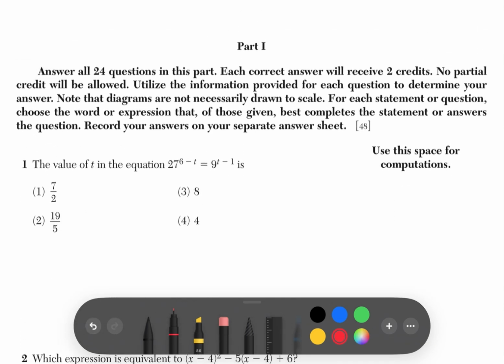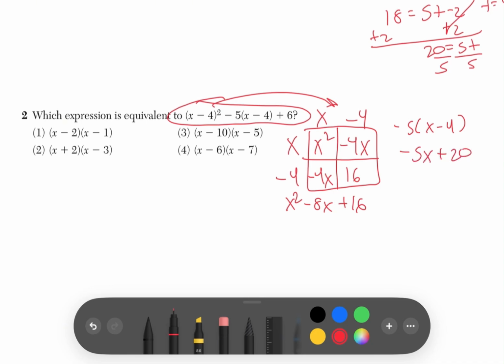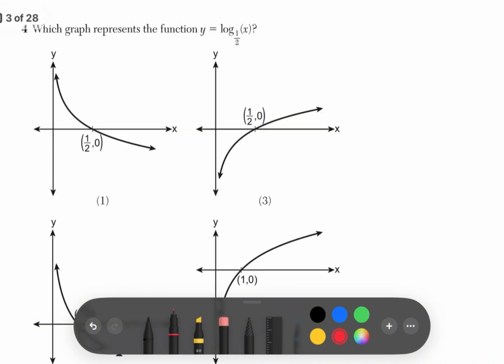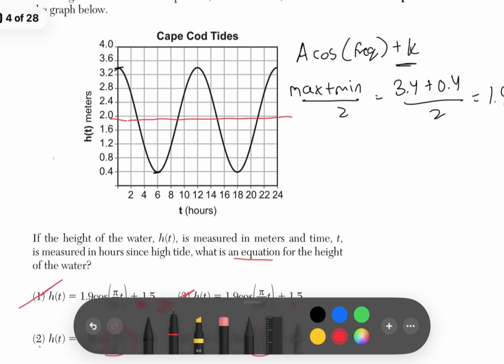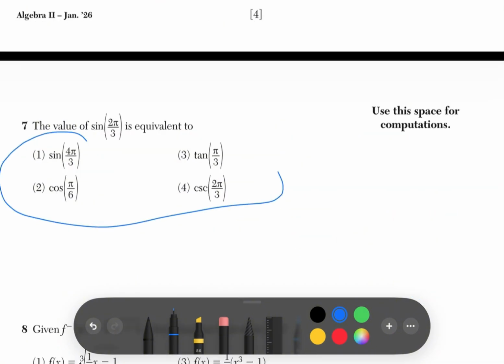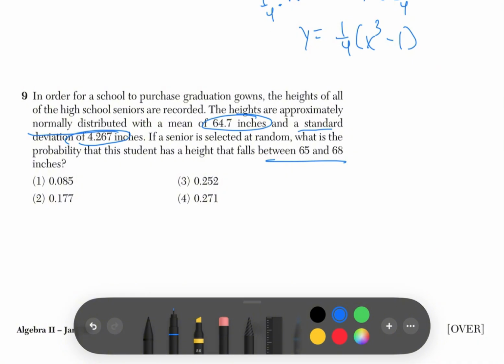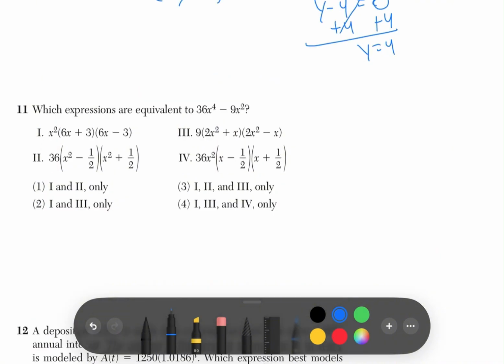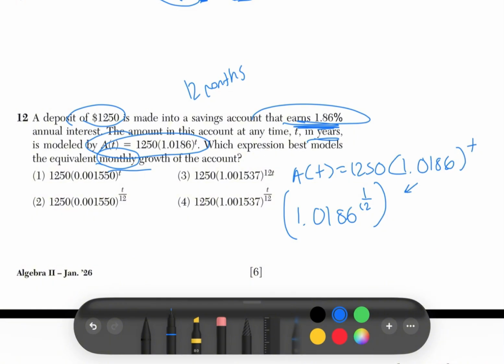ALGEBRA 2 JUNE 2026 REGENTS REVIEW PT.1